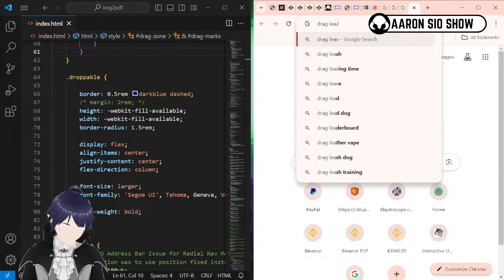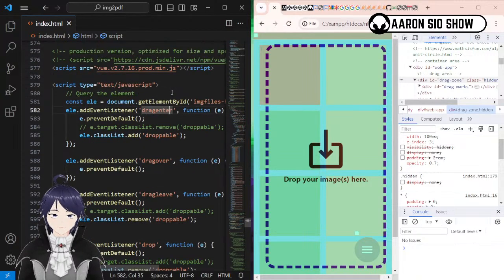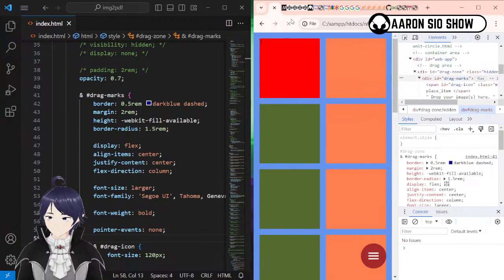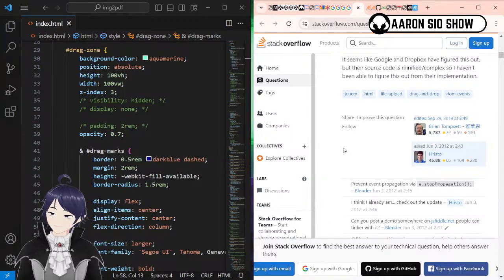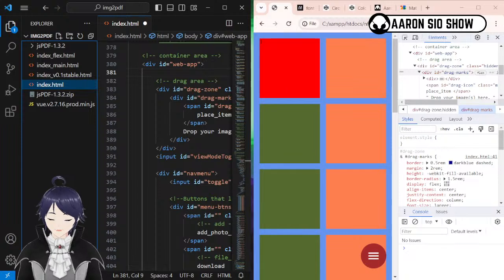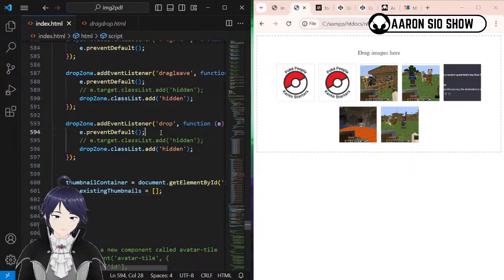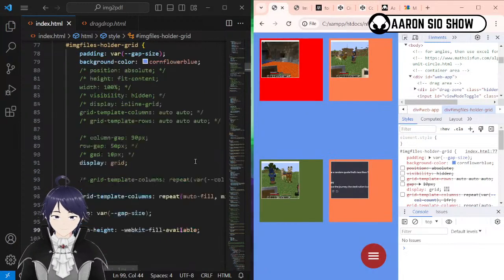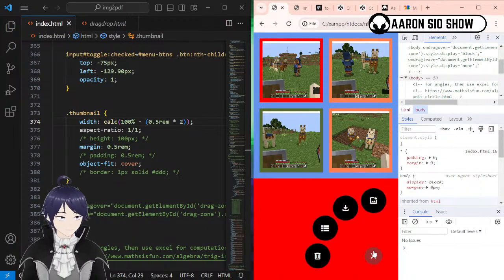Livestream Replay Part 11: Coding Session - Programming Practice (WebDev)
Side project as pass time...

We are now going to tackle toggle buttons inside radial menu with only pure CSS!